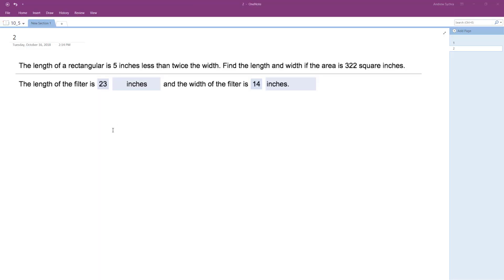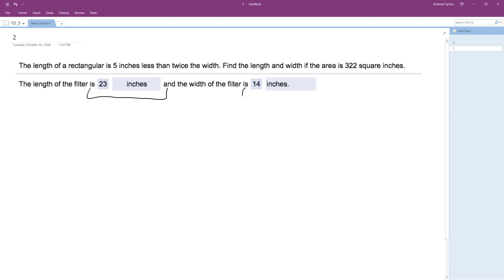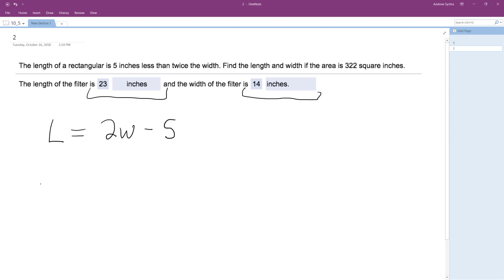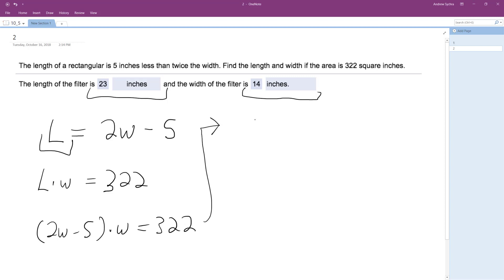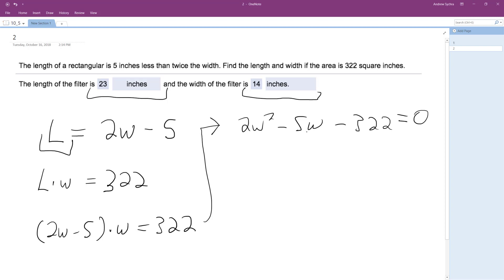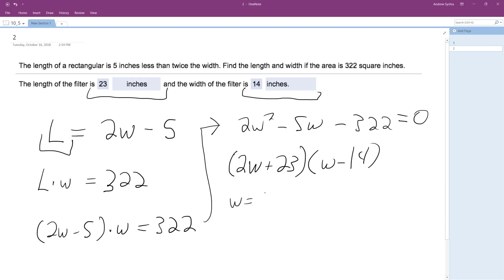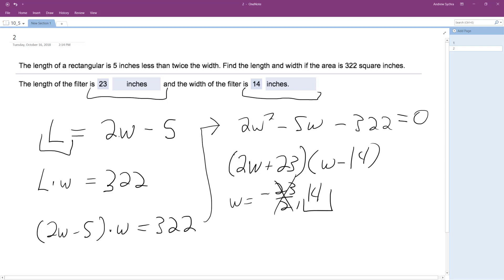The length of a rectangular is 5 inches less than twice the width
The length of a rectangular is 5 inches less than twice the width. Find the length and width and width if the area is 322 square inches.